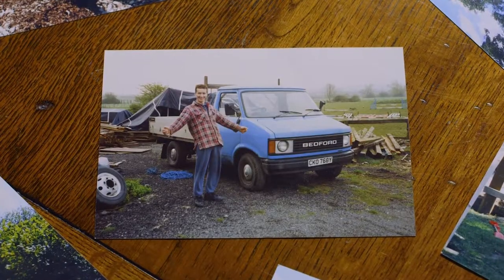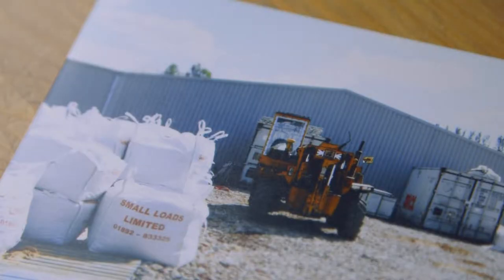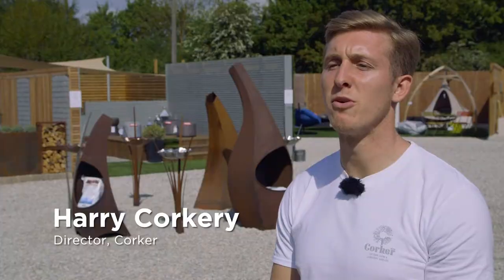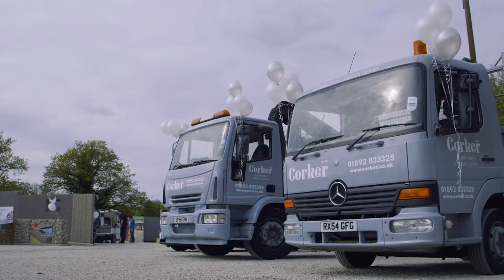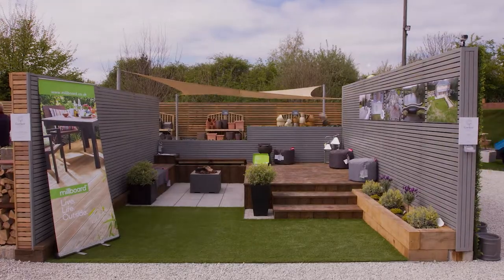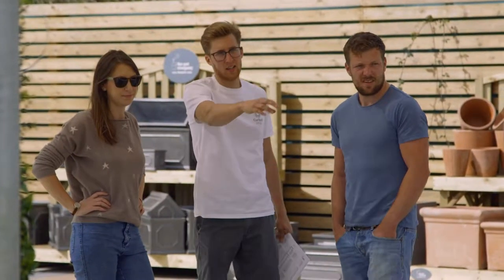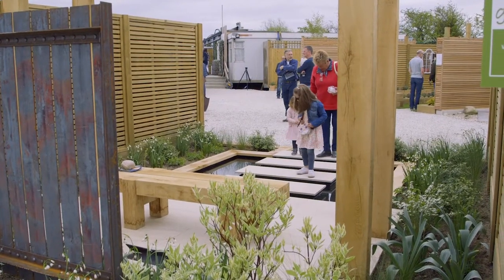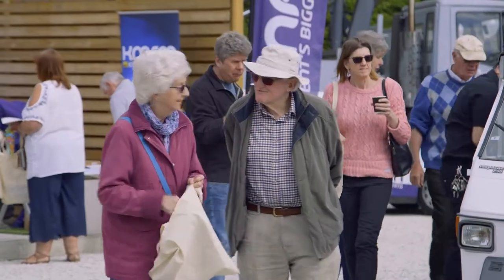Corker Outdoor Living & Landscape Supplies in Kent | About Us | Corker TV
Corker as the premier supplier of Turf, Topsoil, Compost, Bark and all manner of hard & soft landscaping products.  This family run business stock everything you could need to make your garden a Corker - oh except plants ;-)